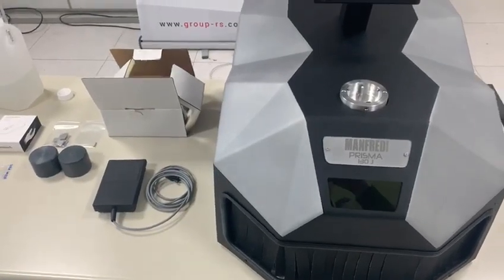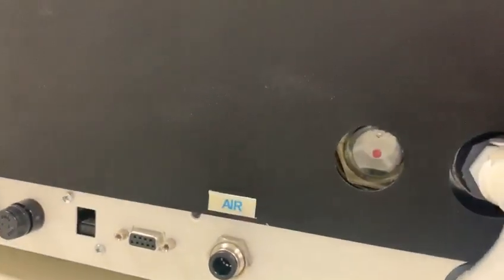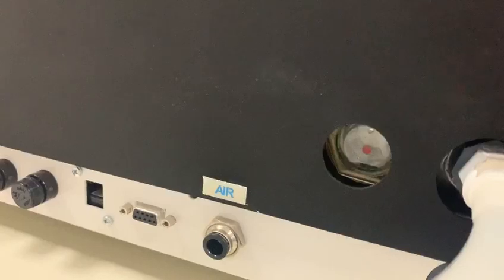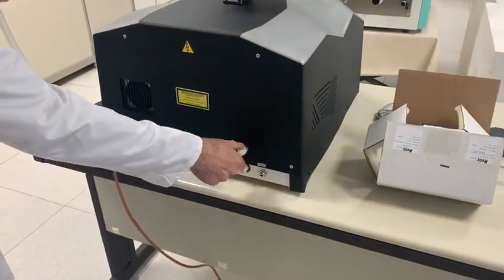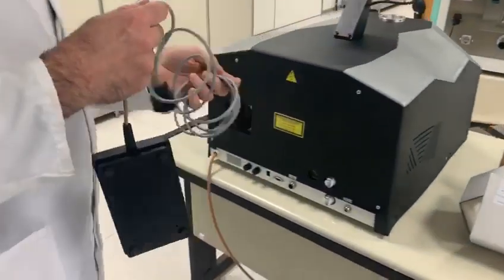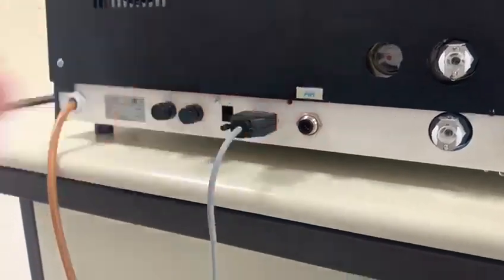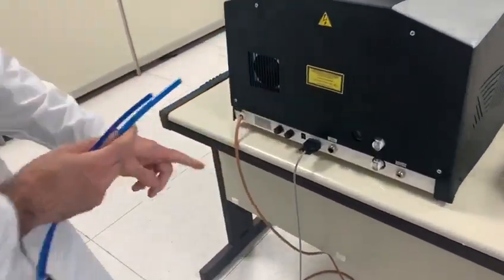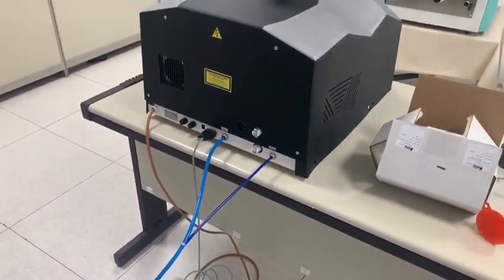3b Manfredi Prisma Galileo Tutorial Basic connections and water tank old version 3b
Filling the water tank (versions before 2021)